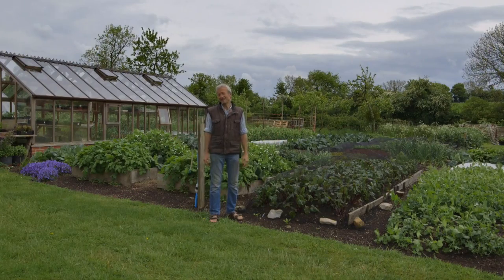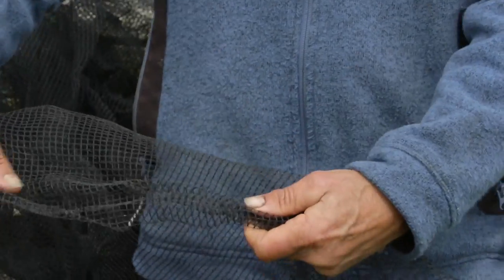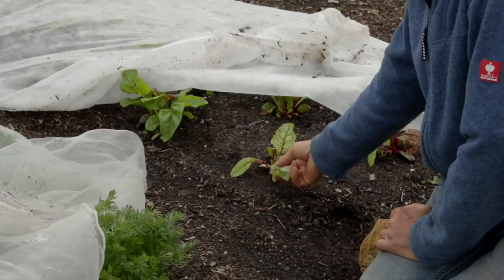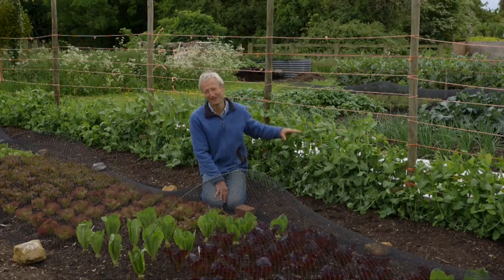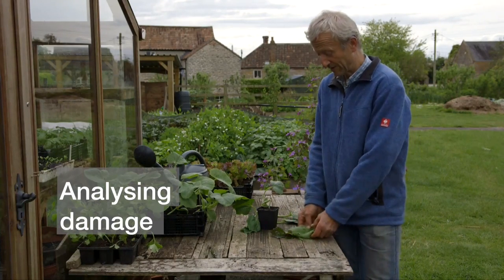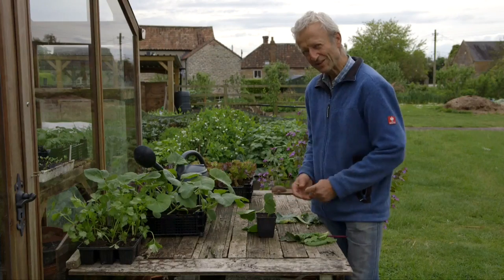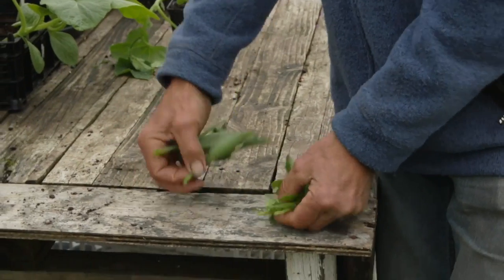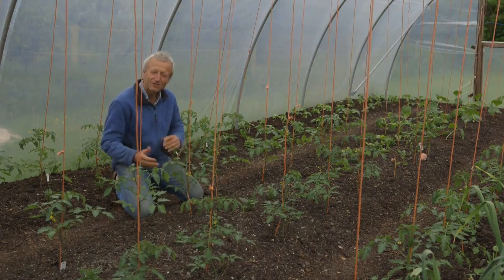Pest prevention - reduce damage on different vegetables, through understanding the pests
Keep pests off your plants with covers of mesh, fleece and netting of different mesh size. I show some crops which may need protection. Healthy plants attract less pests: I suggest ways of increasing health such as sowing at the most favourable time, according to each vegetable - see here for details and browse the forum for pest discussions such as
Filmed at my no dig Homeacres garden in May 2017, and edited, by Edward Dowding